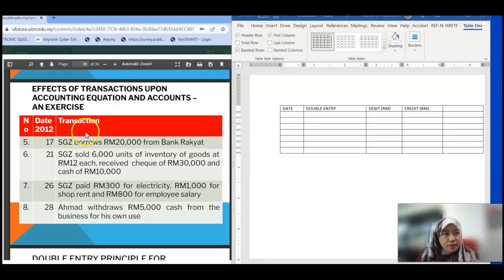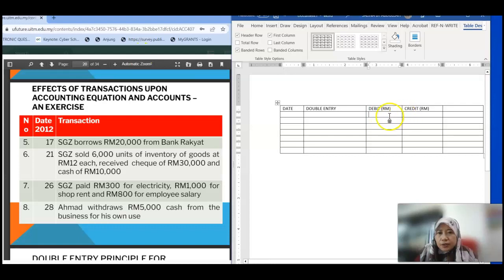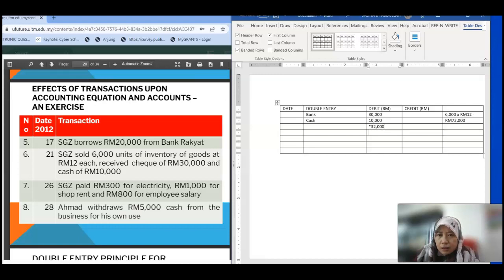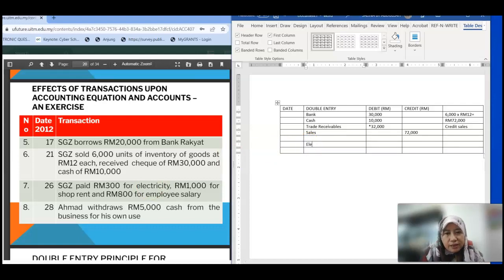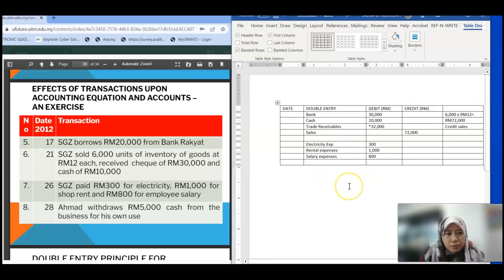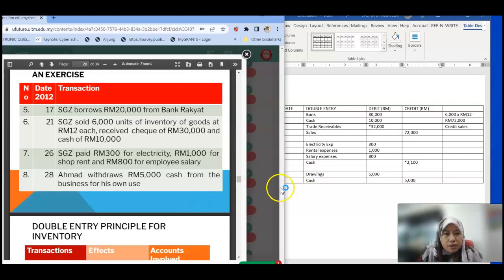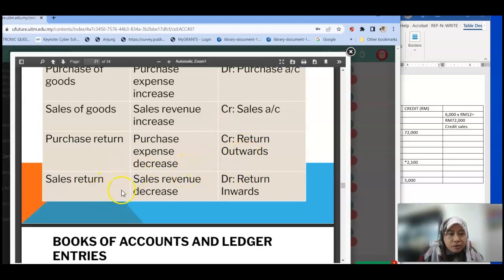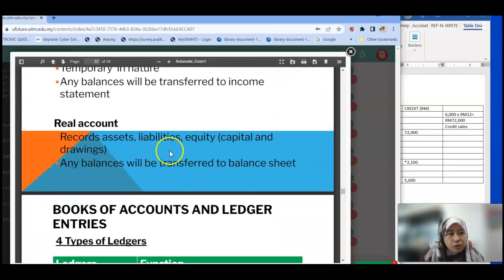Principles of Double Entry part 3